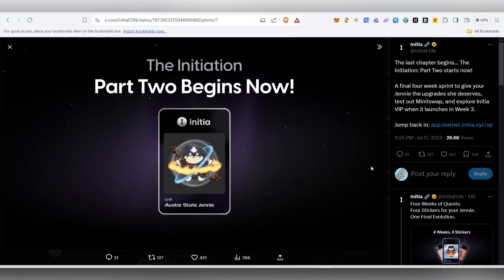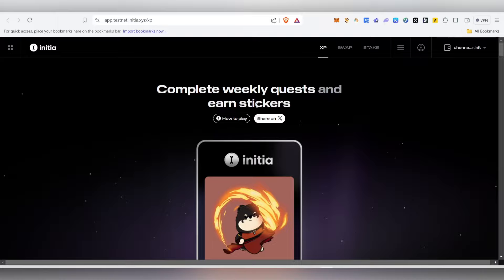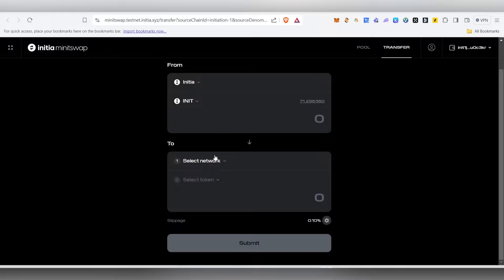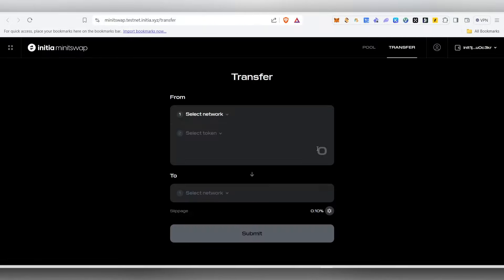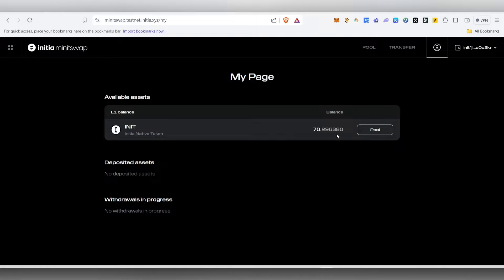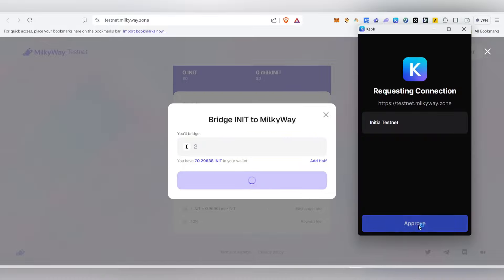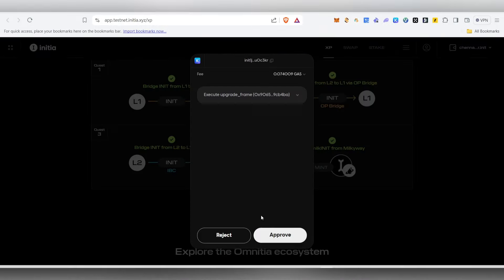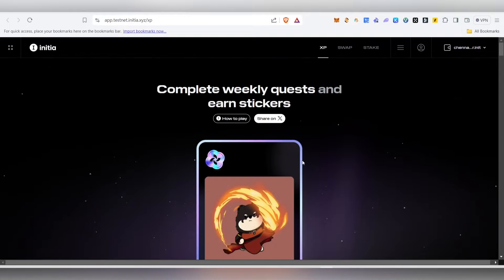Initia Testnet Airdrop PART 2 Step by step Guide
Initia,
InitiaAirdrop,
InitiaAirdroP,
InITIAAirdrop,
initiaAirdroPpart2week1,
initiaAirdroppart2wEek1,
initiaAirdropparT2,
initiaAirdroPpart2week1,
initiaAirdroppart2WEek1,
initiaAirdroppart2weeK1,
initiaAirdropPart2week1,
initiaAirdroppart2Week1,
initiaAirdroppart2,
InitiaAIrdrop,
InitiaTestnetAirdrop,
InitiaTestnetAirdroP,
InitiaTestnetAirdrOP,
InitiaTestnetAirDROP,
InitiaTestnetAIRdrop,
InitiaAIrDrOP,
InitiaAIrDROP,
InitiaTestnetAirdrop,
InitiaTestnet,
initiaTestNetAiRdrop,
InitiaAirDrop,